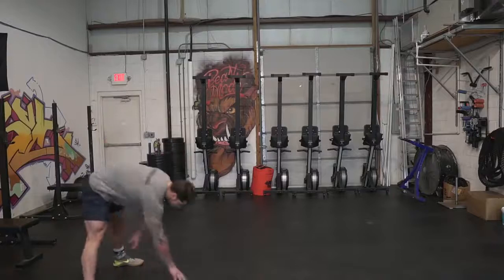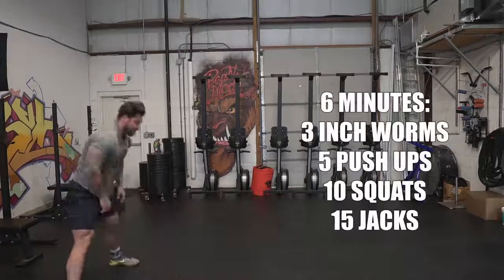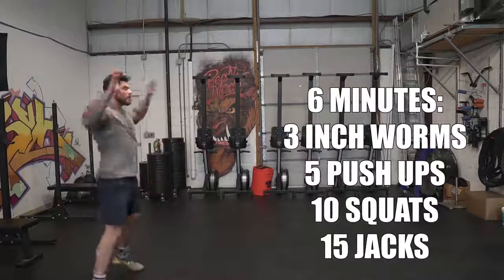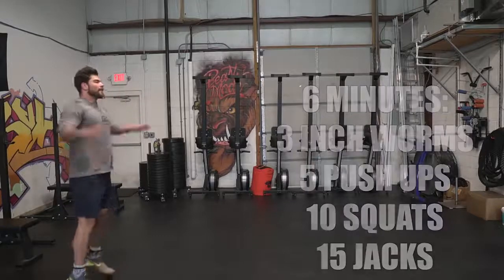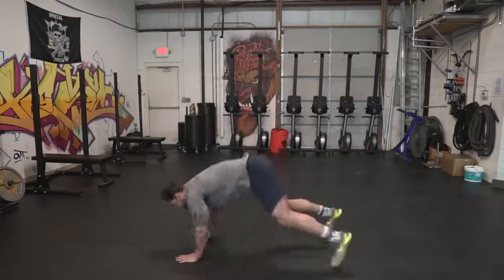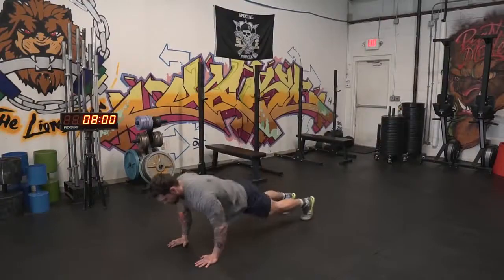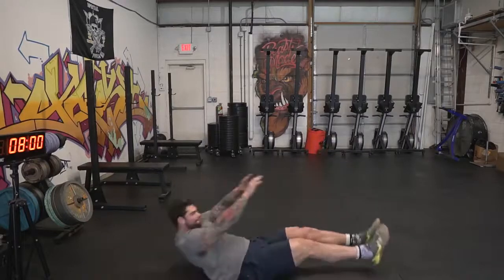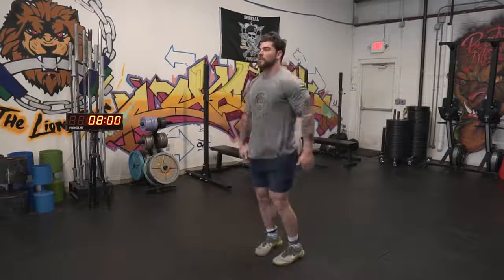20 minute FULL BODY at home workout (no equipment needed) Corona Virus Solution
hey guys, I know some of you are starting to feel the effects of the Corona Virus and more and more people are losing their access to gyms. So I wanted to pump out some workout ideas you can do with no equipment needed to get a good sweat and hit some hiit training (pun intended). In this video I take you through a full body at home workout with no equipment needed. We will be doing some push ups, bodyweight squats, ab exercises, and get in some overall bodyweight conditioning.